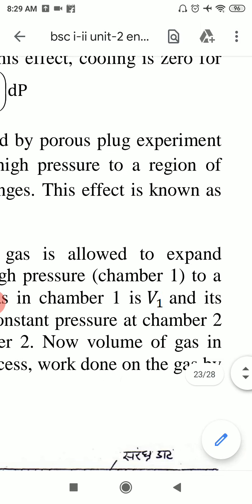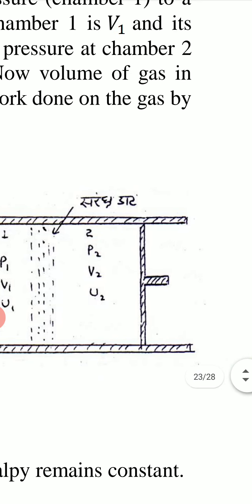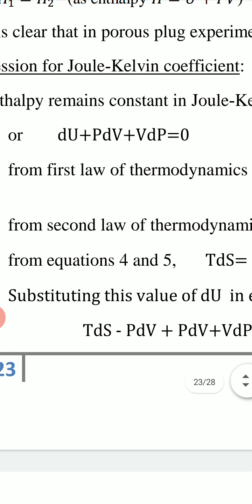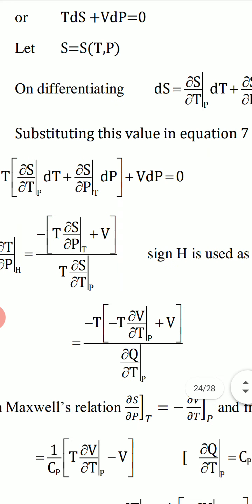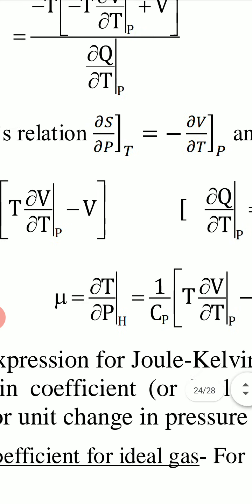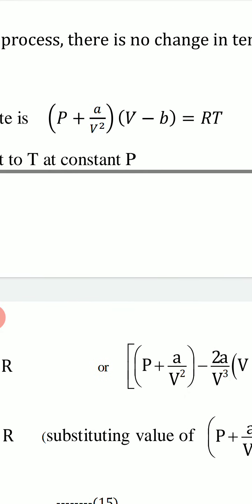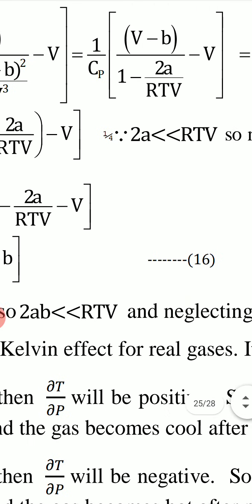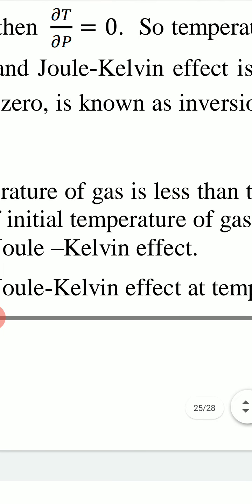Joule - Kelvin effect or Joule - Thomson effect